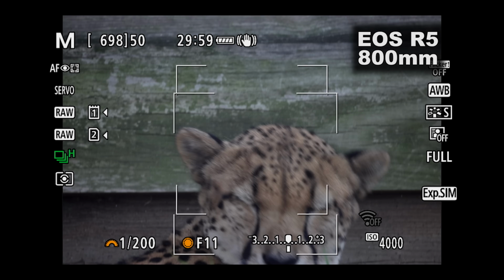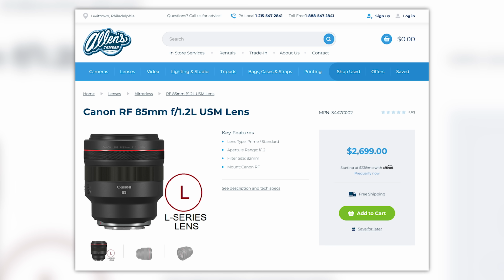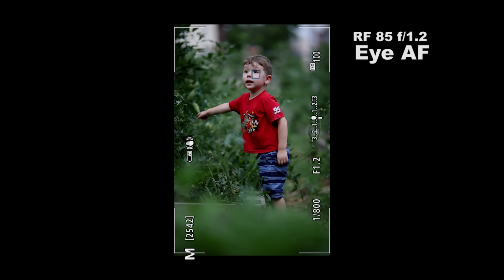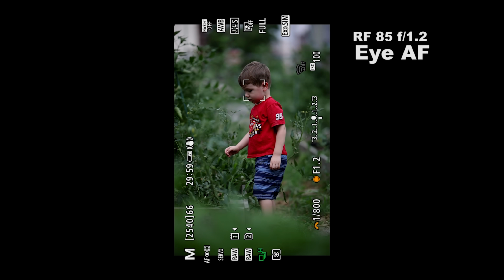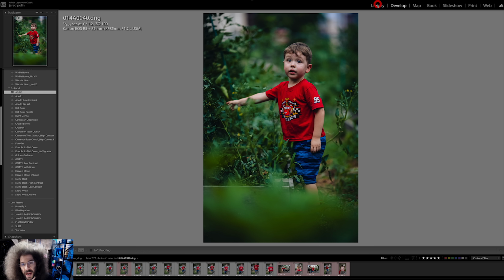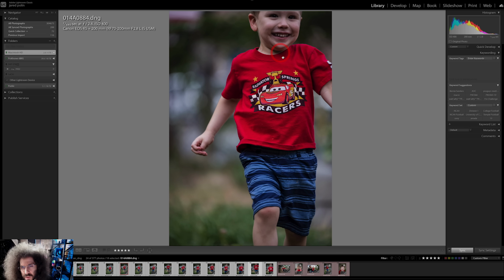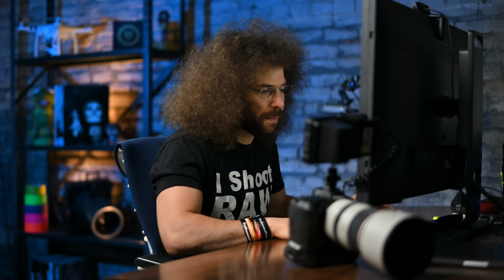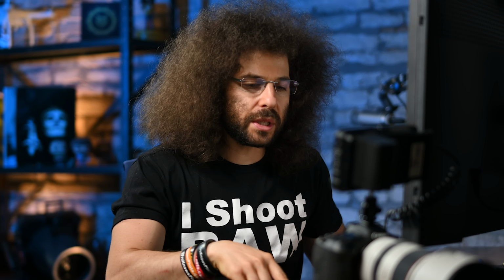CANON EOS R5 Human Eye AF: WOW...WATCH OUT SONY!!! (w/ RAW FILES)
After posting the Animal Eye Af test the other day, people requested I try regular eye af on a moving subject.  This time around I used the Canon EOS R5, RF 70-200, RF 24-70, RF 15-35 and RF 85 1.2 at 1.2.  So how did it do?  I think it's time for Sony to take notice of what Canon has been able to do.

Download Sample RAW FILES from the EOS R5 Human Eye Af Test.

I'm GIVING AWAY A CAMERA VALUED UP TO $4,999!!!

My Go To Mirrorless Camera as of now
Sony a7R IV
Sony a9 II